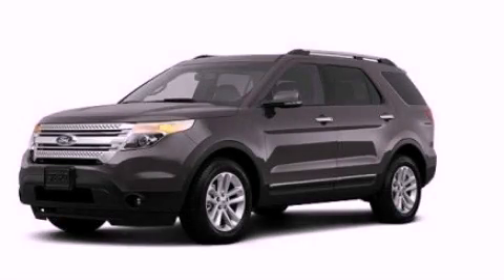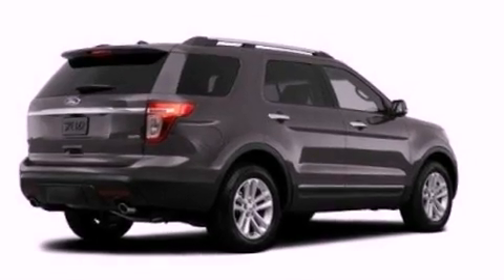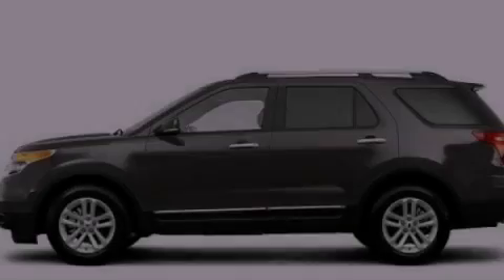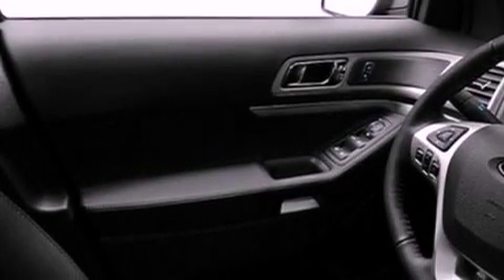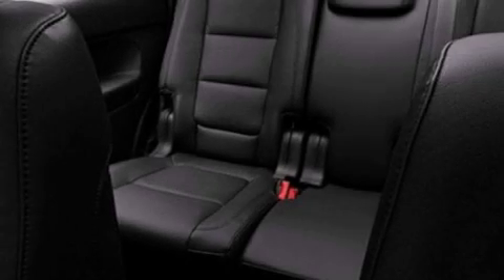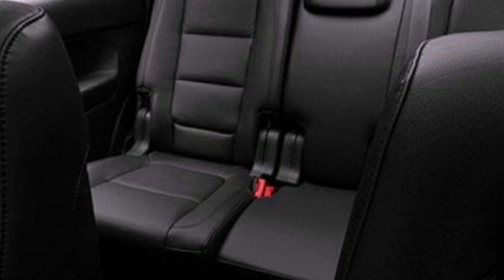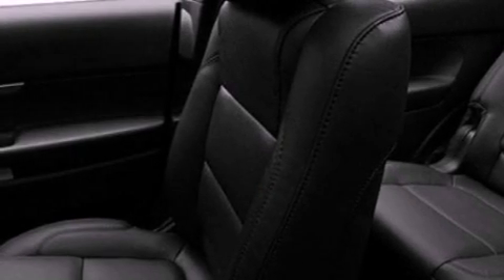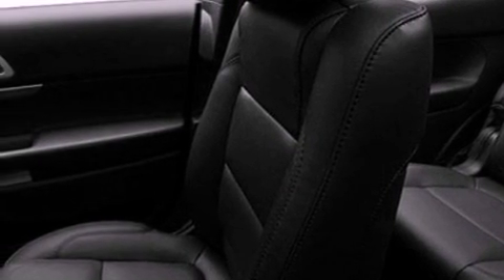2012 Ford Explorer Chattanooga TN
Year : 2012
 Make : Ford
 Model : Explorer
 Engine : 3.5L V6
 Trans . : Automatic
 Exterior : Gray

 Interior : Gray
 Marshal Mize Ford